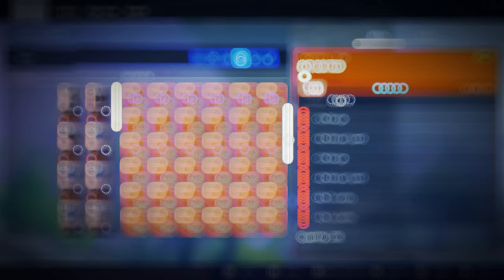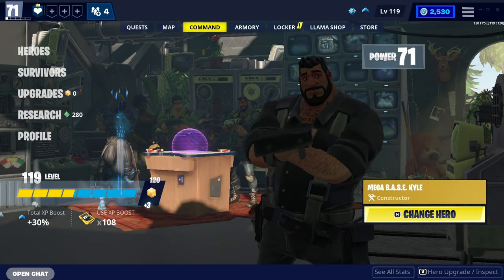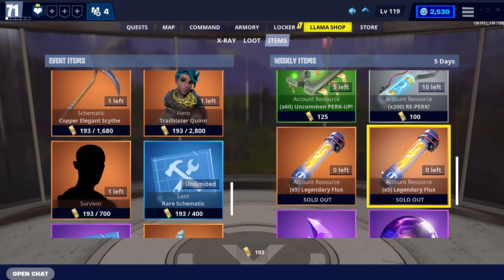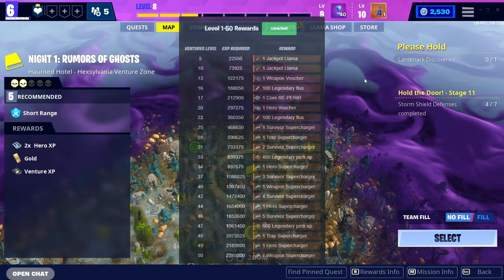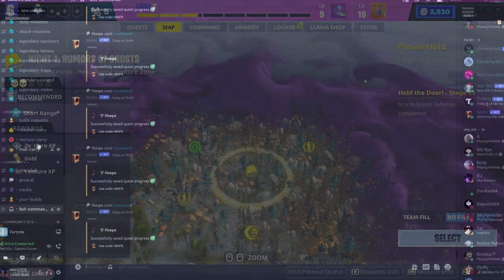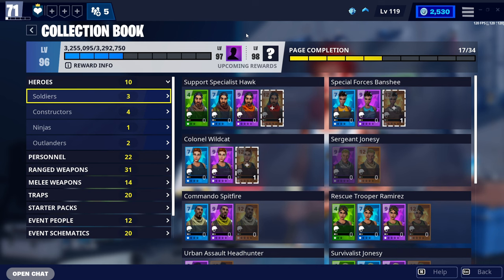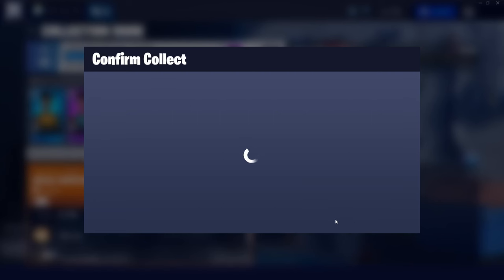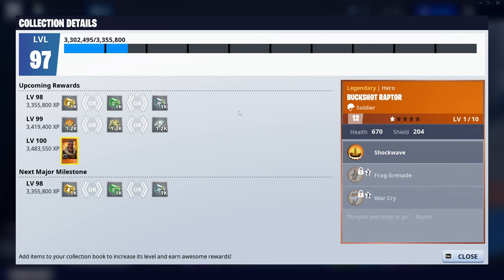How To Farm Legendary Flux SUPER FAST in Save The World!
This video will show you how to very quickly farm alot of legendary flux for your upgrades/heroes within Fortnite: Save The World.